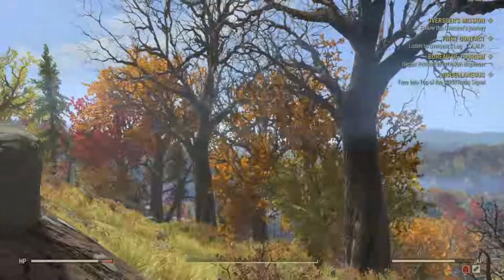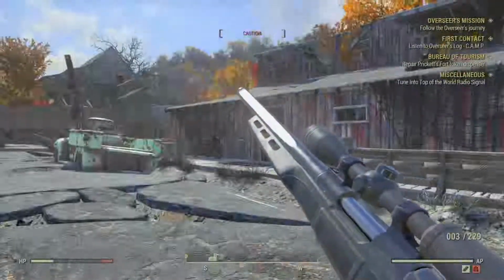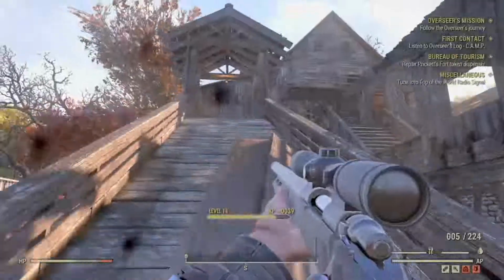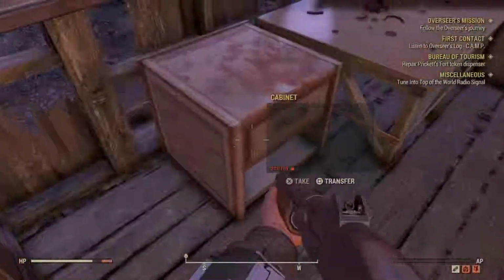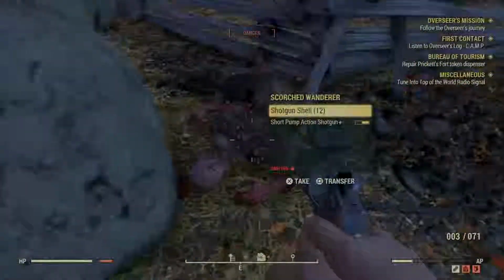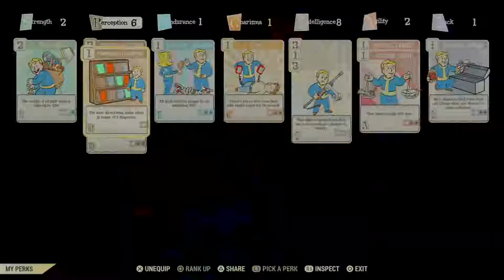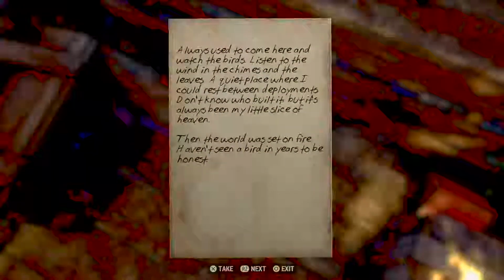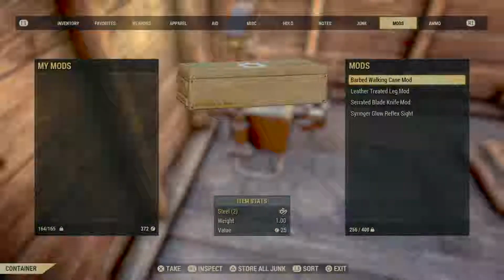Fallout 76 (Part 2)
This is essentially the companion video to Part 1. In this video, I talk about the things I'm enjoying about Fallout 76.